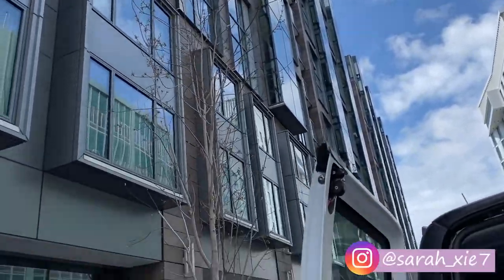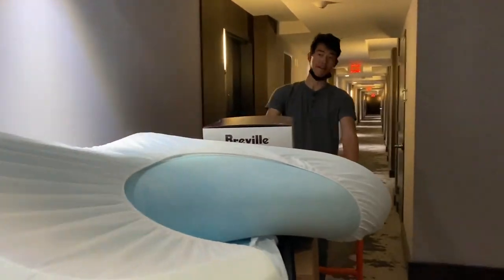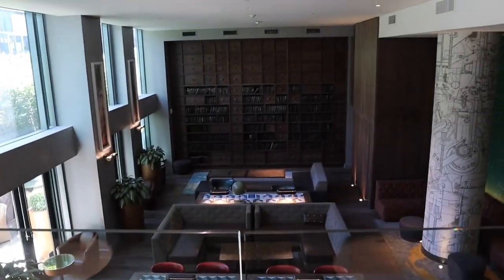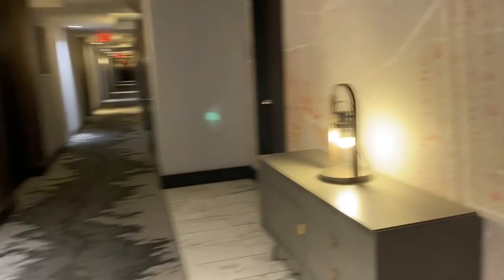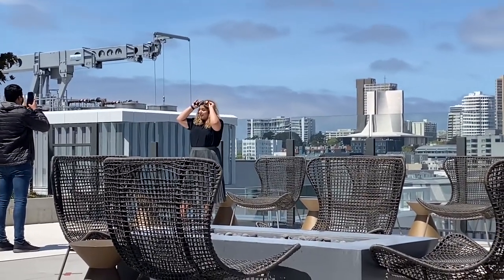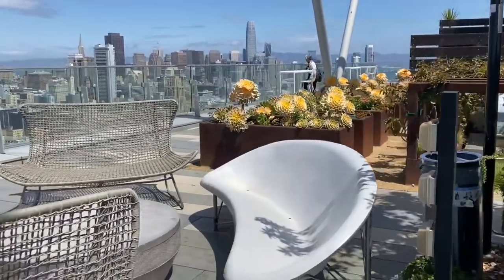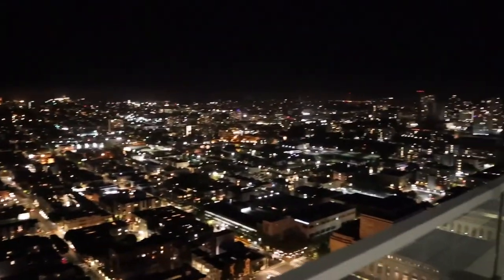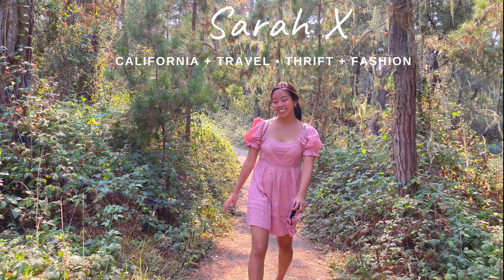SAN FRANCISCO LUXURY APARTMENT TOUR || 150 Van Ness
Hey guys!

I am officially in San Diego now but I have a luxury san francisco apartment tour for you guys because my friends just moved to 150 Van Ness the other day and it is superrr nice so I thought I'd film it!

This place literally has one of the best views of the city that I have ever seen. It has 2 rooftops, a pool/hot tub, a basketball court, 2 gyms & more!

🎥 Vlogs, thrift, tours, tips

//SHOP ITEMS I USE
Camera (Canon EOS M50)

//SOCIALS!

       Poshmark: AQUA77 when you sign up to get $10 off your first purchase
Mapiful to get $10 off your order
Stitch fix get $25 off your first order
Club Feast , code SARAH for $20 OFF